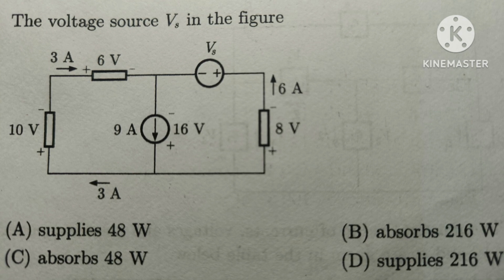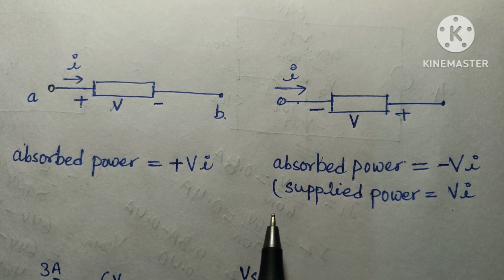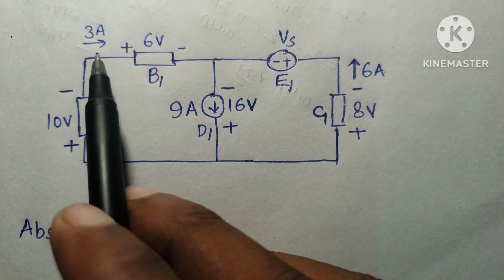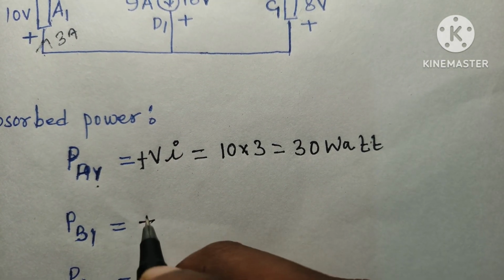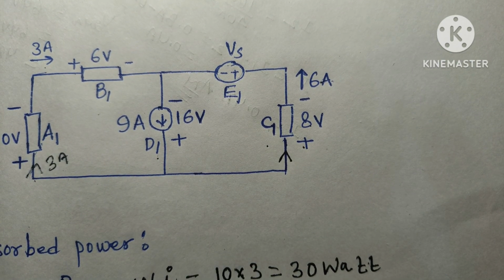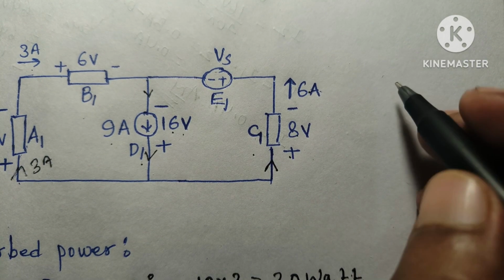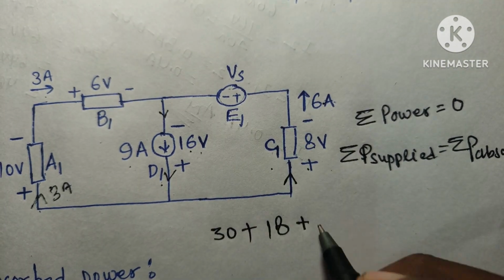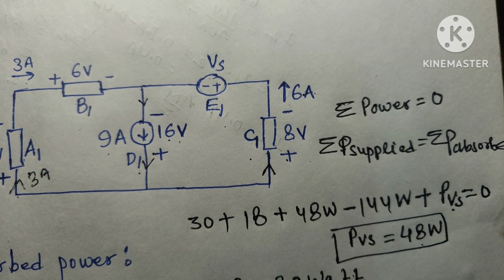Question on Power absorbed by element in circuit